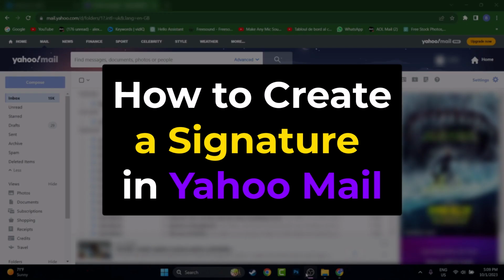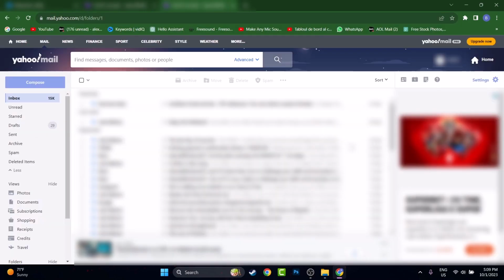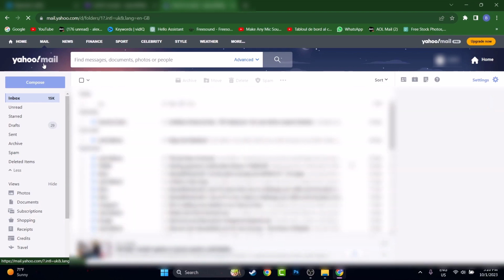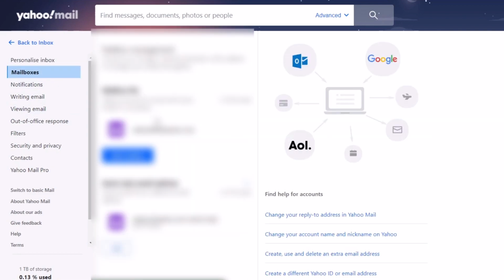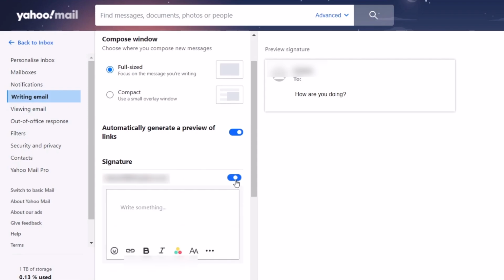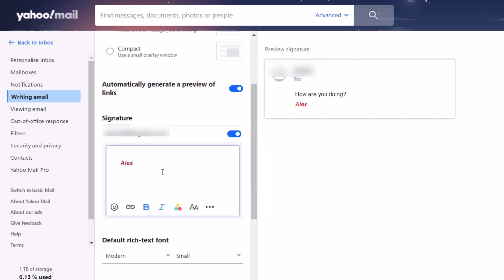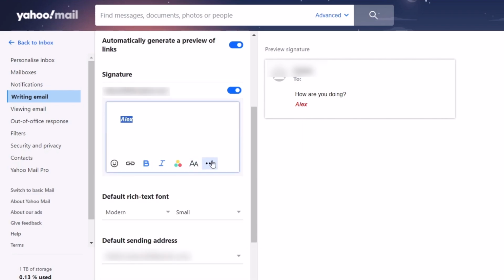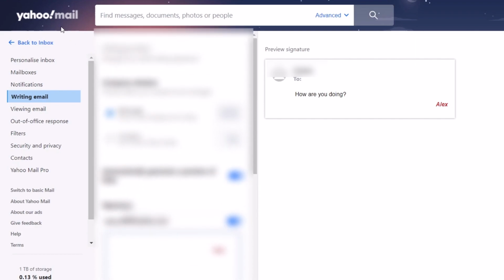How To Create a Custom Signature on Yahoo Mail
How to Create Email Signature in Yahoo Mail:
That's way more professional than sending a normal e-mail to someone without a signature on it at the buttom of the email. Especially if you have a business, corporation e-mail or you just work with people. The good news it's that you can create a custom email signature in Yahoo Mail and if you want to go even further more you can even add a picture beside the signature. That being said having a yahoo mail signature can help your image grow in other people eyes.
I hope that my how to make a signature in yahoo mail tutorial helped you out to create your own yahoo email signature.